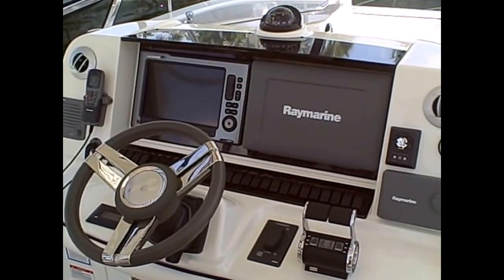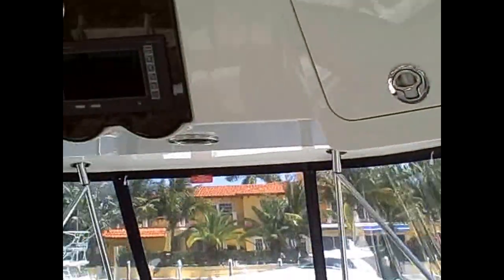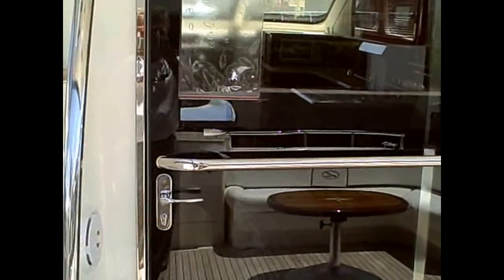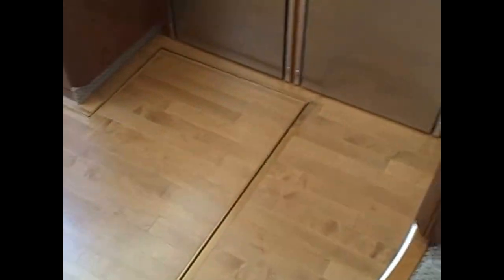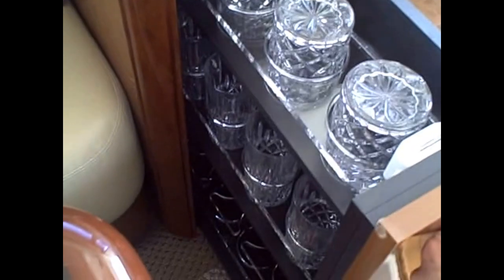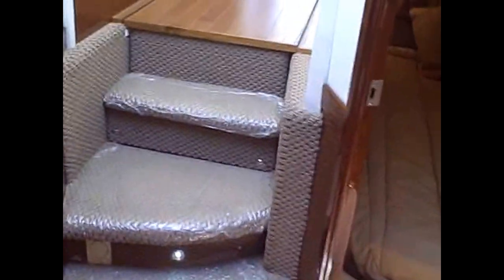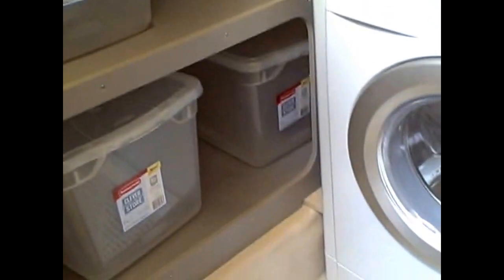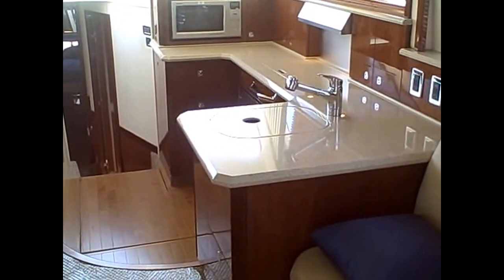2011 Sea Ray 520 Sedan Bridge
The 520 Sedan Bridge is so beautifully designed and fully equipped, it is virtually in a class all its own. Outfitted with a fiberglass hardtop, Isinglass enclosure and optional bridge air conditioning, this impressive yacht demands attention wherever it goes. Elegant features include wood flooring, fully adjustable thigh-rise helm seating, master and port staterooms with flat screen TVs and two full head compartments with separate showers.

About MarineMax:
As the largest boat retailer in the United States, MarineMax is proud to bring you the top brands in boating nationwide! Our brands include Sea Ray, Azimut Yachts, Boston Whaler, Harris FloteBote Pontoons, Hatteras, Meridian Yachts, Nautique, Cabo Yachts, Sailfish, Scarab, Grady-White, Scout, Malibu, Axis Wake Research, Crest Pontoons, Aquila Power Catamarans, and many other new and used boats from various other manufacturers.